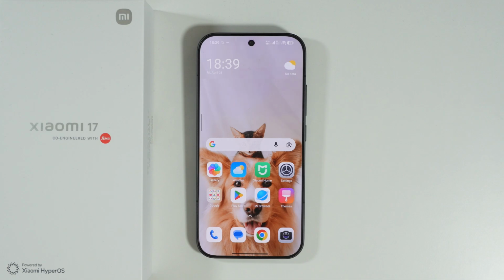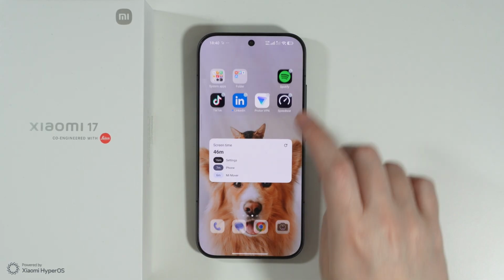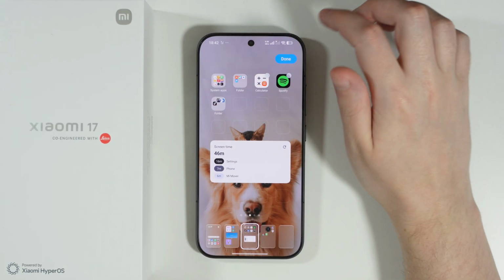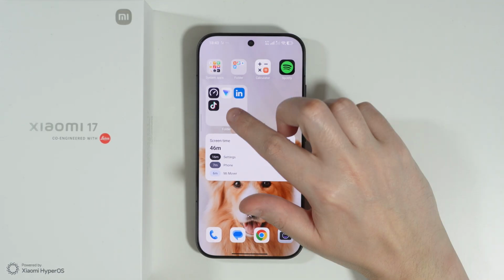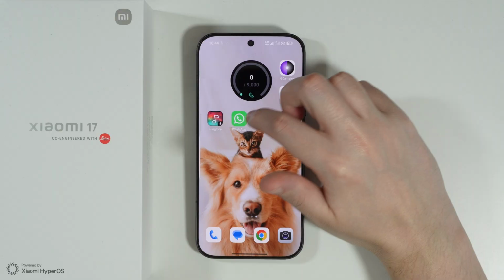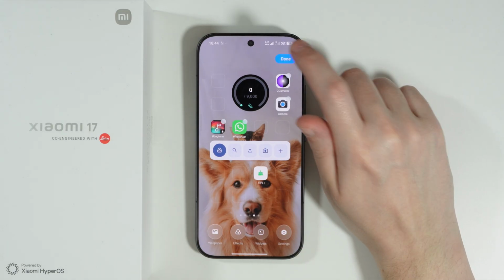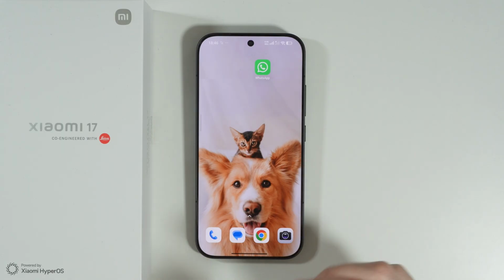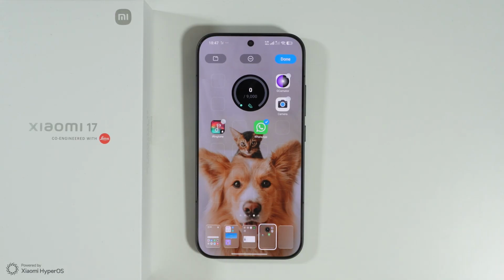Xiaomi 17: How to Customize Home Screen (Organize Apps & Pages)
In this video, I'll show you how to customize your home screen on the Xiaomi 17 by organizing apps and pages to fit your style. You'll learn tips and tricks to streamline your layout, making it easier to access your favorite apps and create a more personalized experience. Follow along with this step-by-step guide to transform your Xiaomi 17 home screen today!